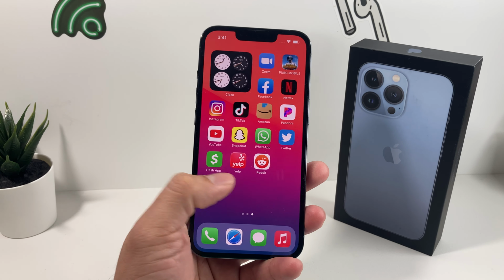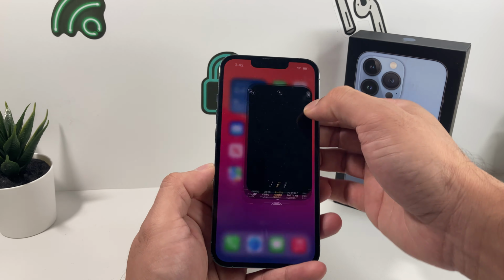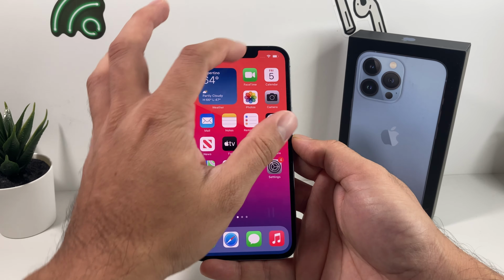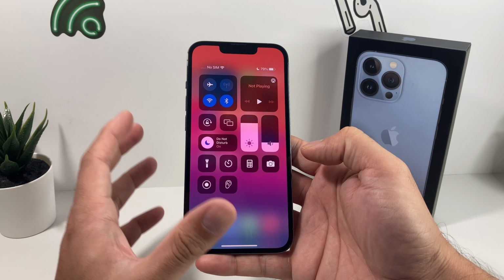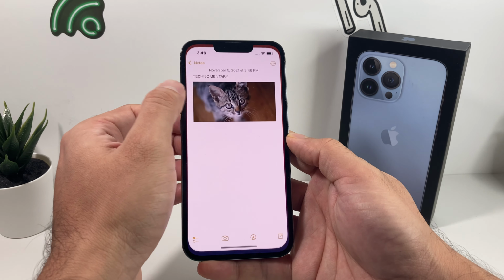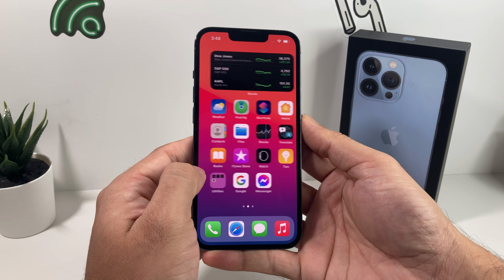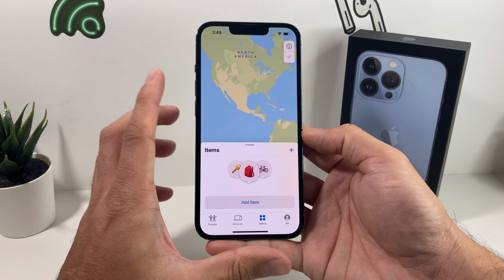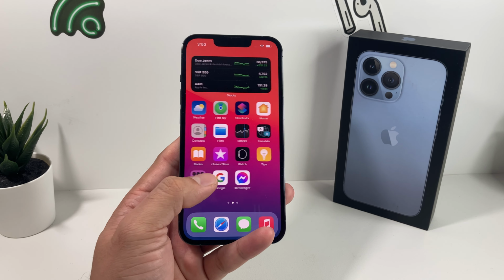Top 10 Useful iOS 15 Features!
iOS 15 has many exciting features released with the iPhone 13 line up. iPhone 6S can be updated to iOS 15. In this video we take a look at the top ten features of iOS 15 that are actually useful. The features we show you in this video can be very handy. Watch the video to take advantage of these useful iOS 15 features today!